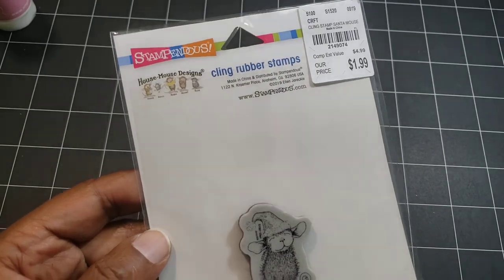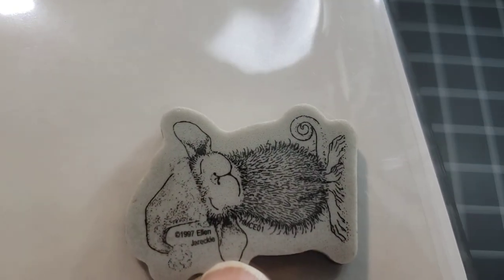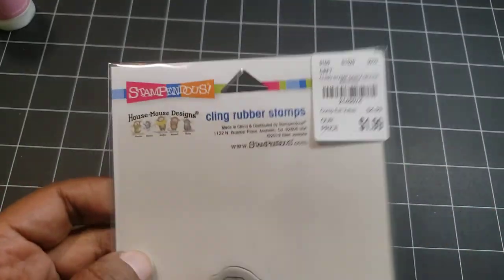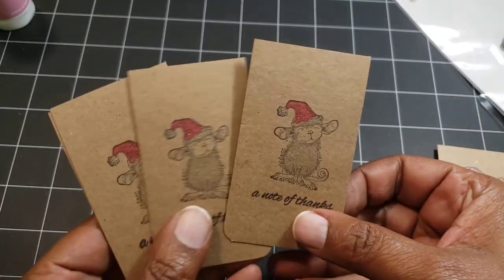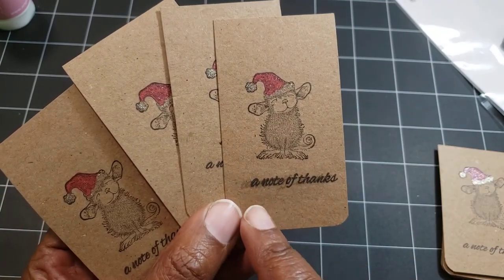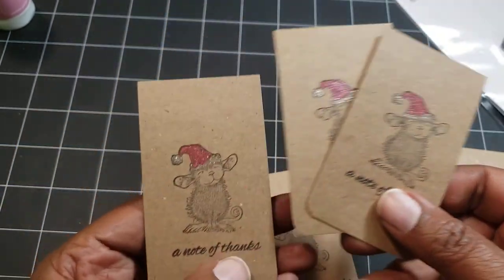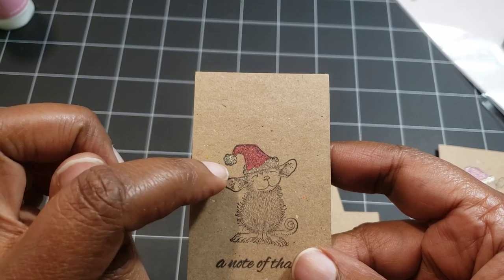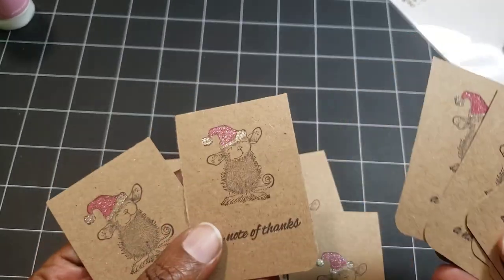House Mouse Card (July)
Hi everyone.  I made some thank you tags using a House Mouse stamp made "Santa Mouse".